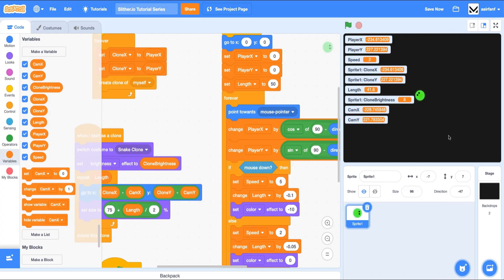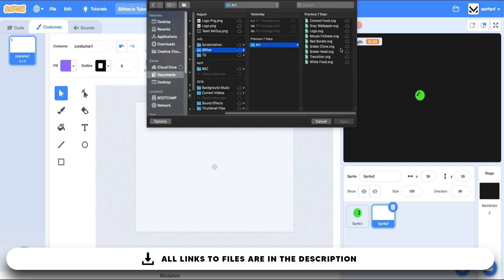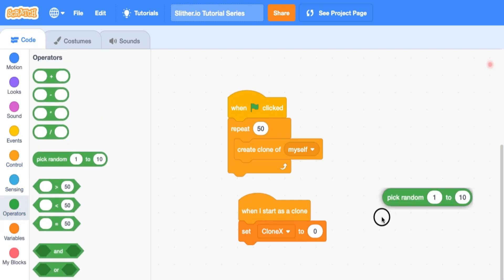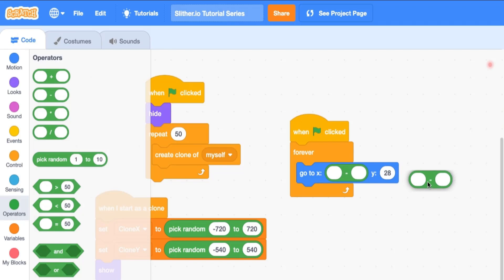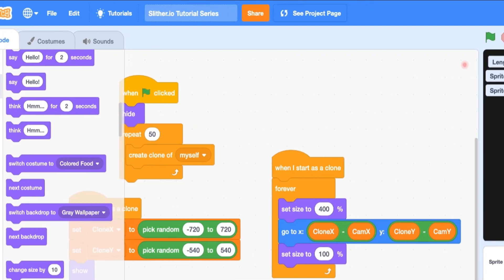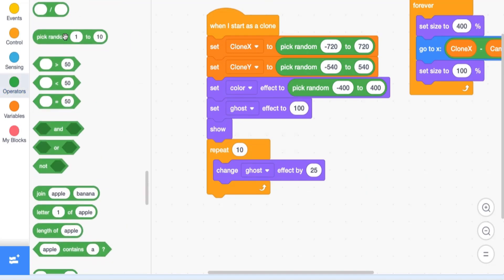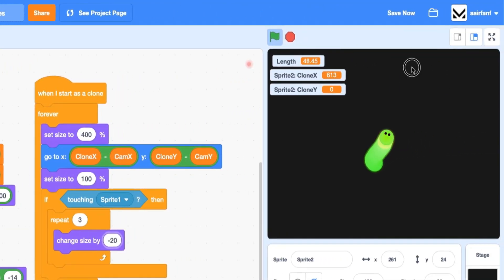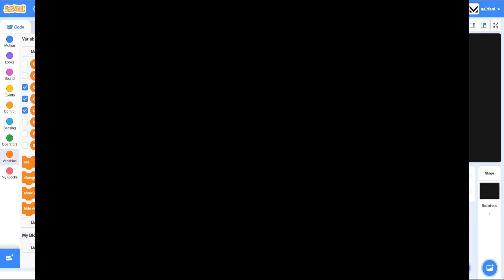Scratch Tutorial: Slither.io! (Spawning Food, Part 4)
Part 4 - I hope you enjoy!